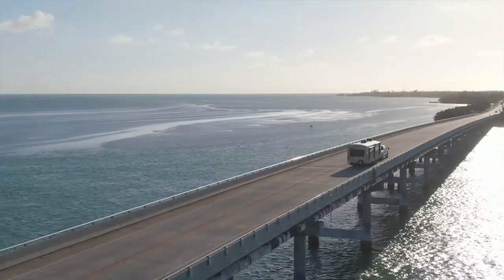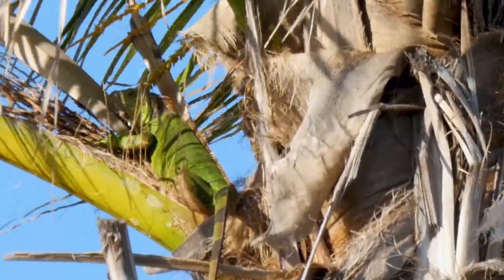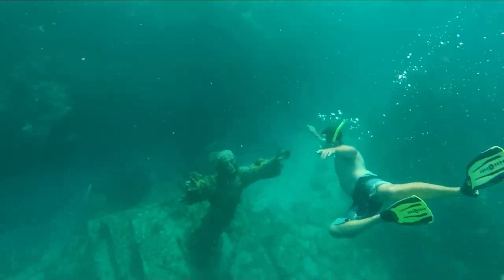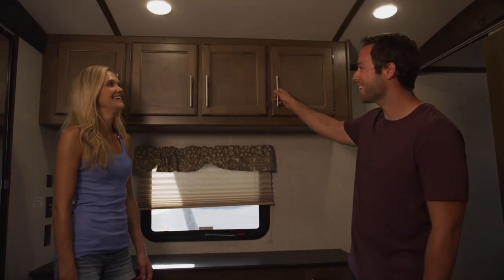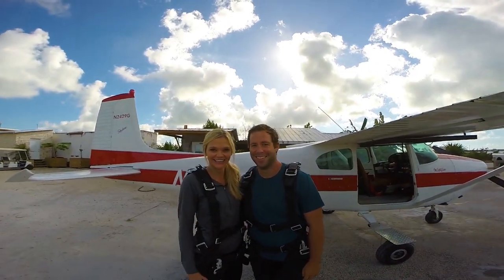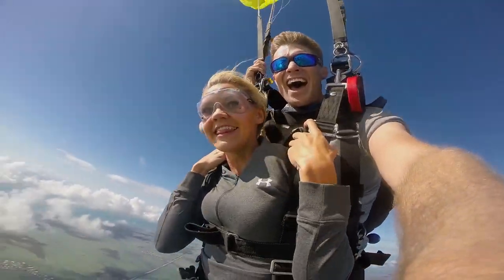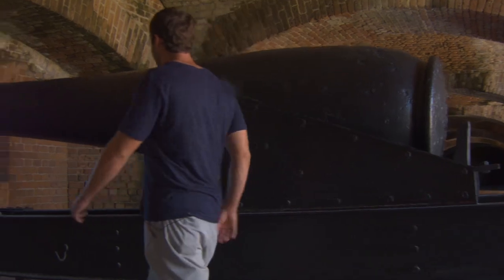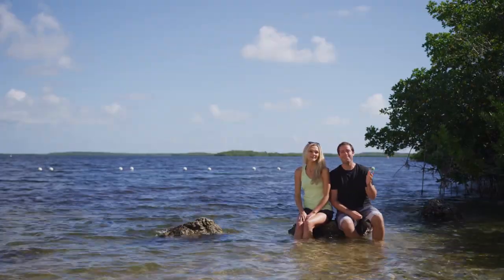Florida Keys - Episode 7: Happy Camper Bucket List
In episode seven of our series Happy Camper Bucket List, Dan and Lindsay visit the beautiful and iconic Florida Keys. They spend time camping on the pristine beach in a Keystone Cougar 32RLI travel trailer. The couple spends time in Key Largo at the John Pennekamp State Park—kayaking the waters and snorkeling. They stay at the Sunshine Key RV Resort Marina in Big Pine Key before continuing to skydive over the Keys, visit Fort Zachary Taylor State Park, and check out the Key West Key Lime Pie Co. in Key West.